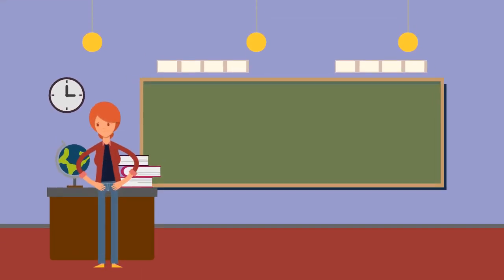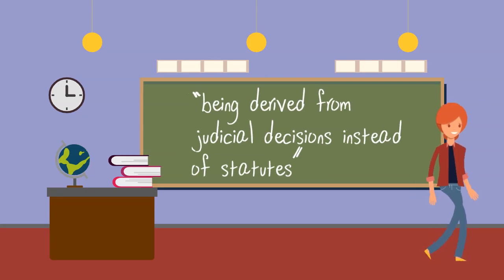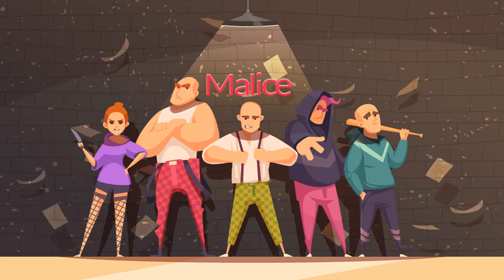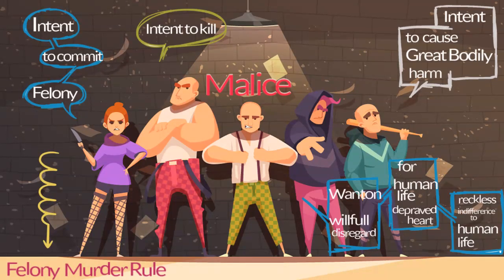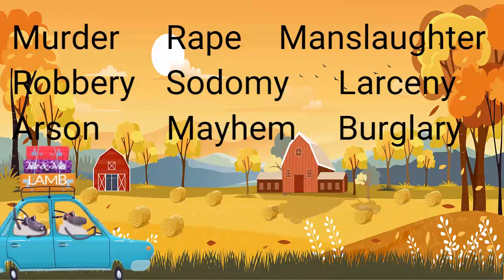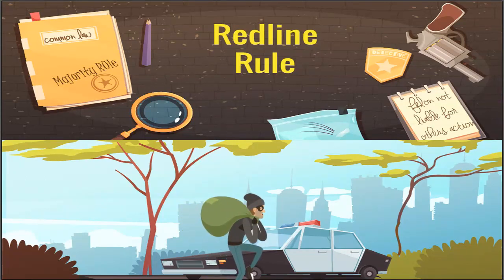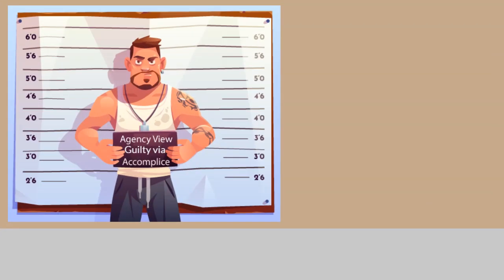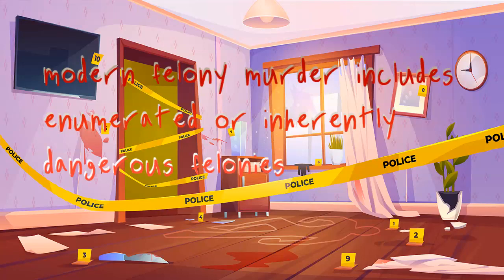Felony Murder Rule: Great for review or exam prep. All in 5 mins.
A quick overview of the felony murder rule in under 5 minutes.  Perfect for Baby Bar, FYLSE or even the California Bar Exam. Crimes, criminal law.